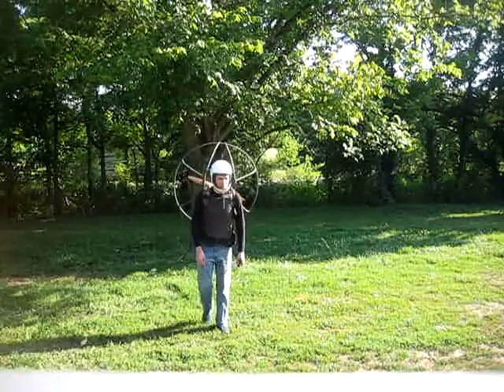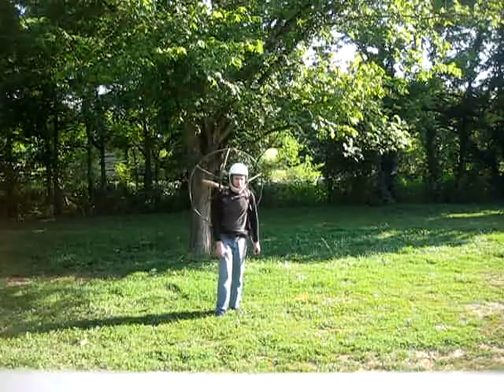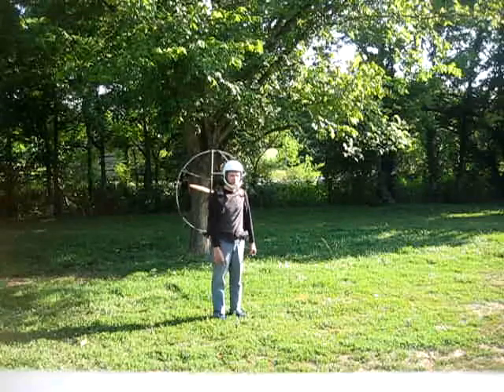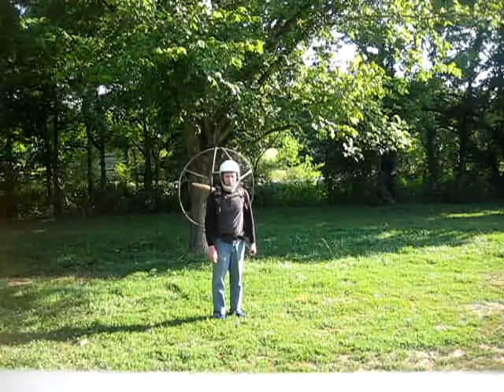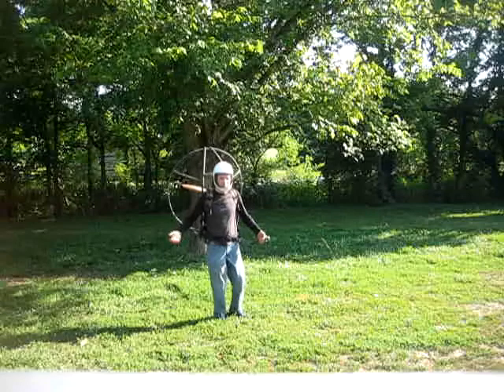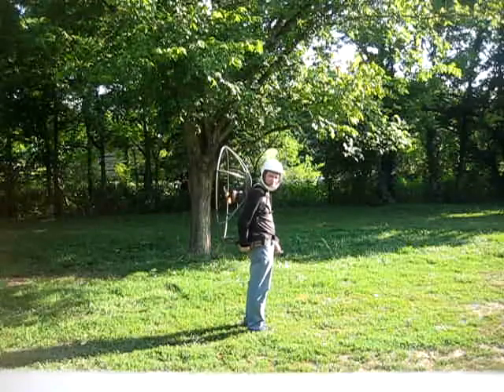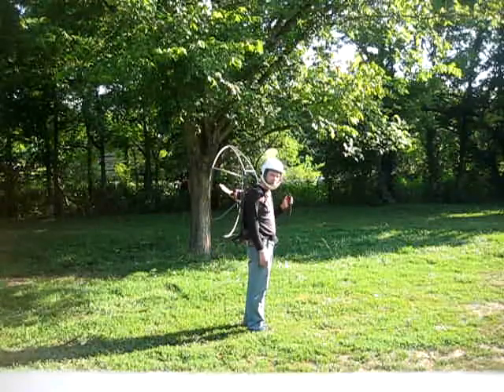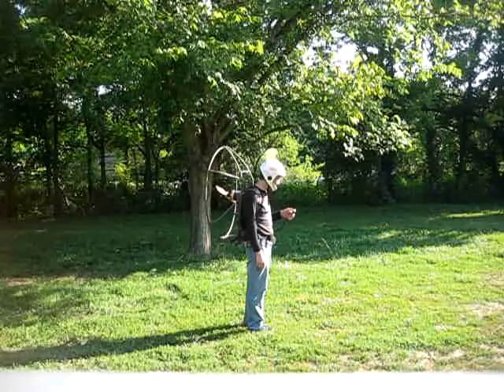Electric Paramotor! Charges off my solar panels.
I went up early this morning for a short flight.  It works!  Flying under electric power harvested from the sun is a pretty neat feeling.  I need to get a bigger ESC for it.   I will post in-flight video soon.